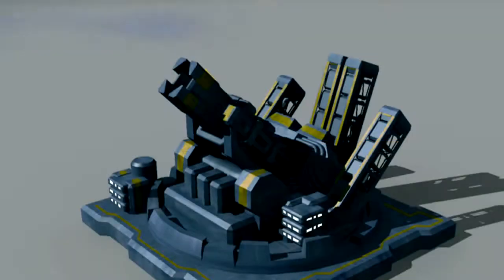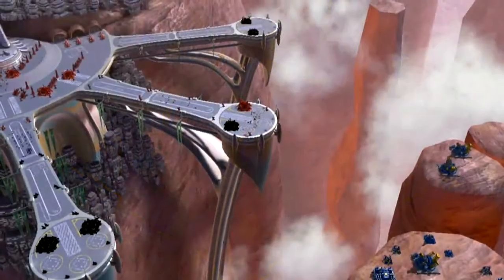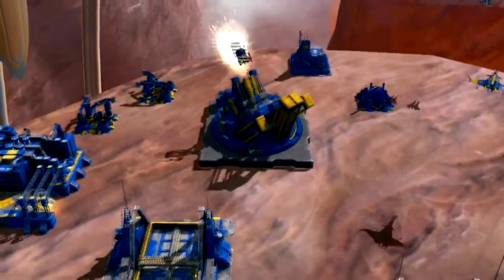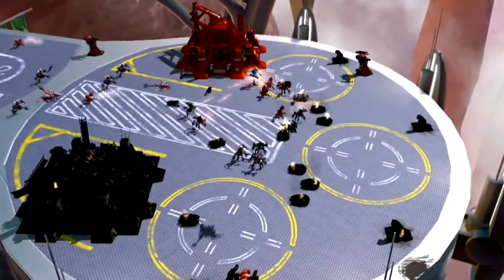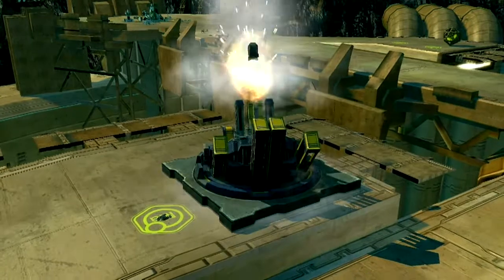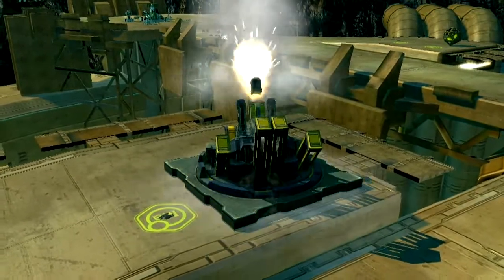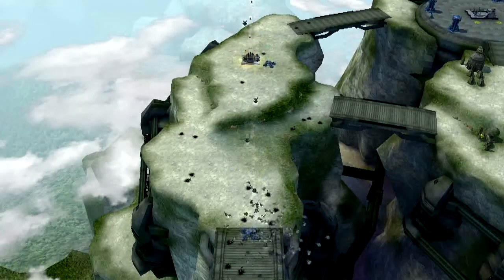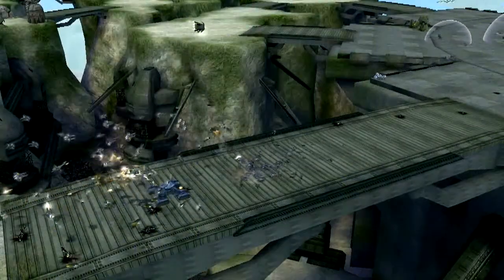Supreme Commander 2 - Noah Unit Cannon - UEF Experimental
The Noah Unit Cannon - a UEF major experimental. It's a combined factory and artillery installation which launches the units it constructs across the map.